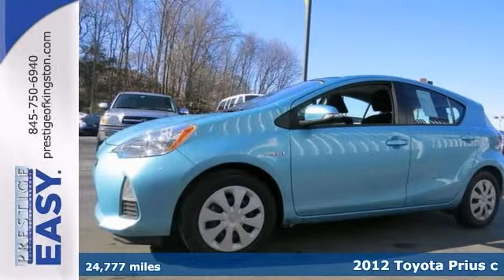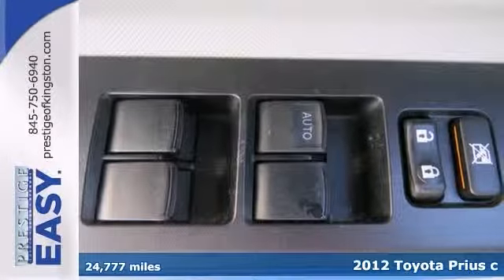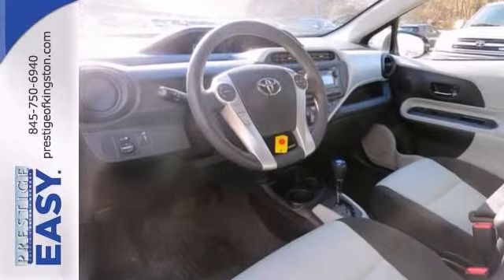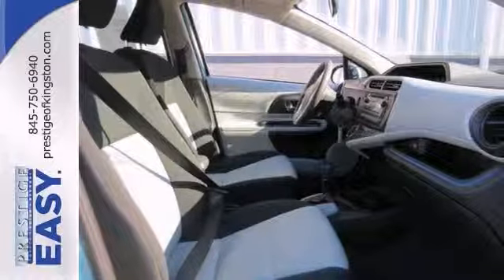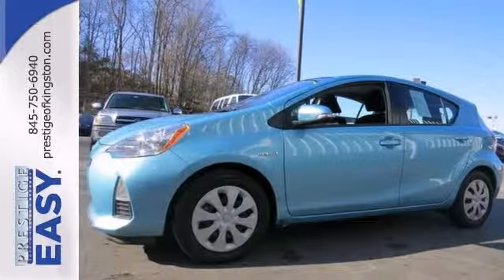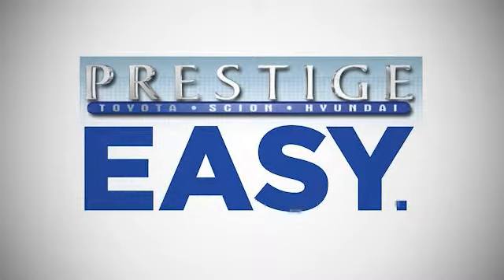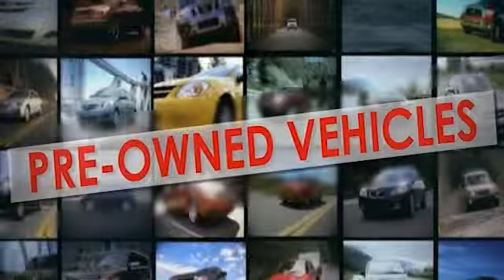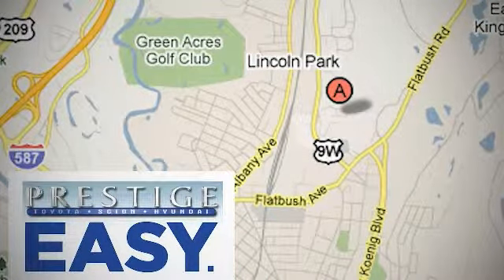2012 Toyota Prius c Kingston NY Poughkeepsie, NY C1002386 - SOLD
Year: 2012
Make: Toyota
Model: Prius c
Trim: Two
Engine: 1.5L 4-Cylinder Atkinson-Cycle VVT-i
Transmission: CVT
Color: Green
Interior: Gray
Mileage: 24777
Stock #: C1002386
If you demand the best, this terrific 2012 Toyota Prius c In Summer Rain Metallic is the car for you. It is a 5D Hatchback with FWD, Gray Interior, ABS brakes, Electronic Stability Control, Illuminated entry, Low tire pressure warning, Remote keyless entry, and Traction control. Toyota Certified Pre-Owned means you not only get the reassurance of a 12mo/12,000 mile Comprehensive warranty, but also up to a 7yr/100,000-Mile Powertrain Limited Warranty, a 160-point inspection/reconditioning, 1yr Roadside Assistance, trip-interruption services, rental car benefits, and a complete CARFAX vehicle history report. Buying an used car can be a risky proposition, but with the protection of pre-owned certification, you won't be left out in the cold as soon as you drive off the lot.IN-BOUND!!

Address:
756 East Chester St By-Pass